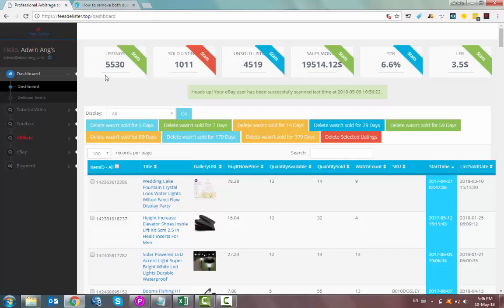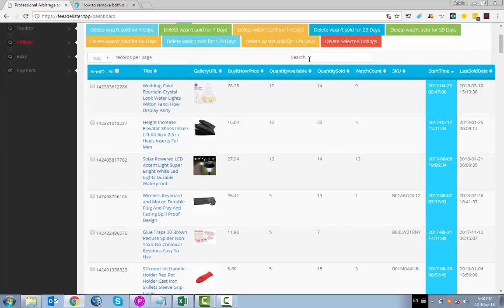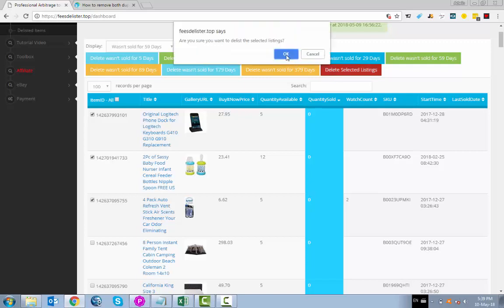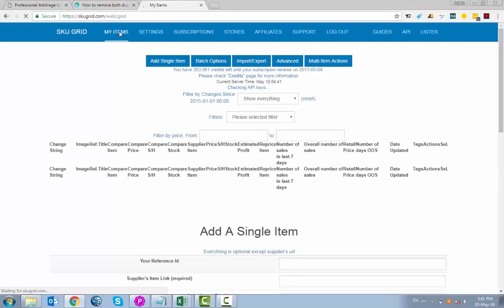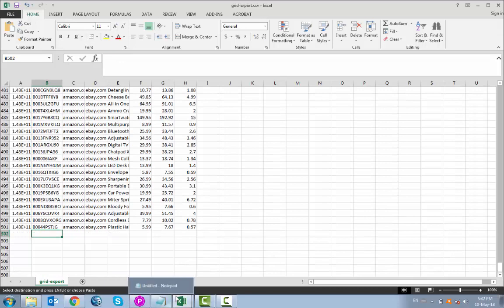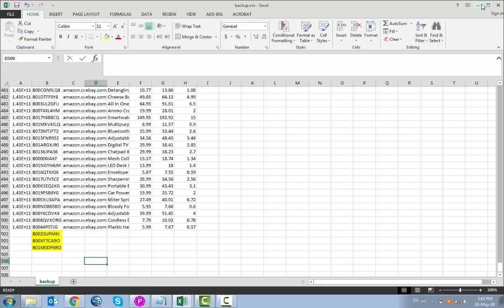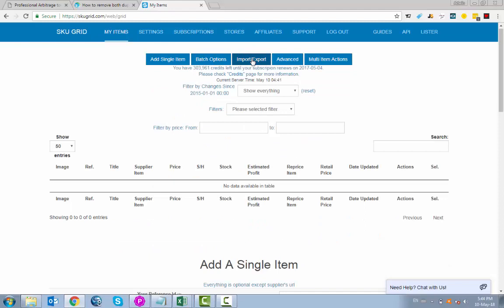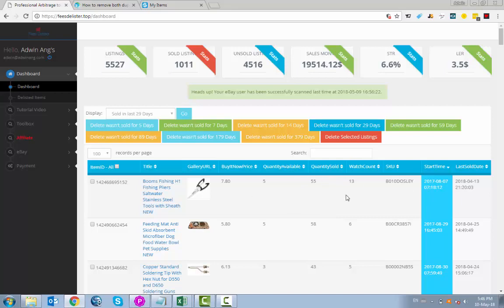How to use feesdelister and skugrid - I-DONT-PAY-FEES.COM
We create tools that will make your arbitrage dropshipping business much easier.
I-DONT-PAY-FEES.COM